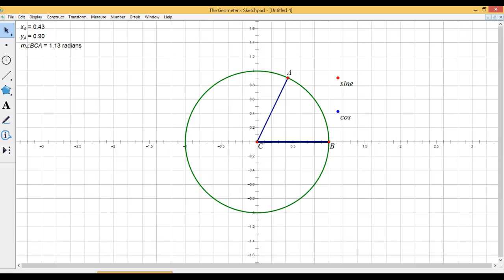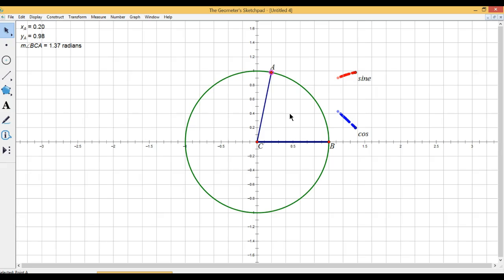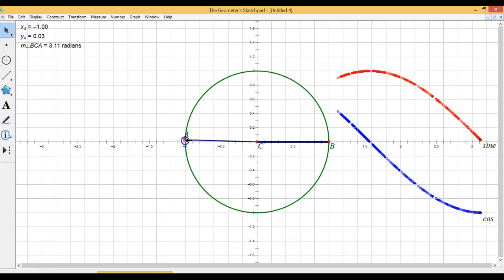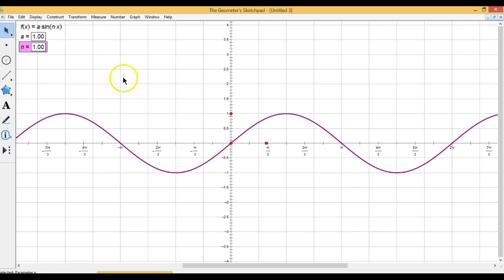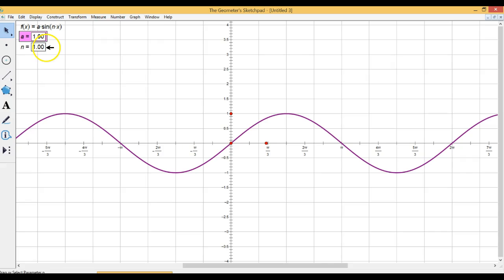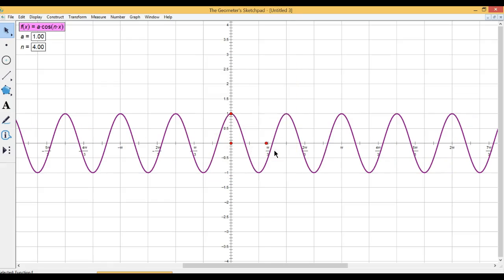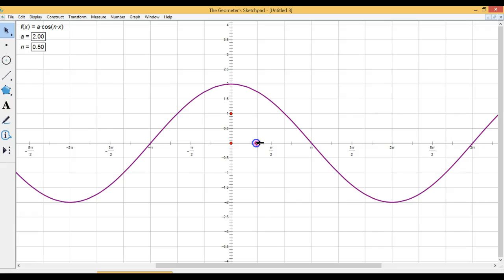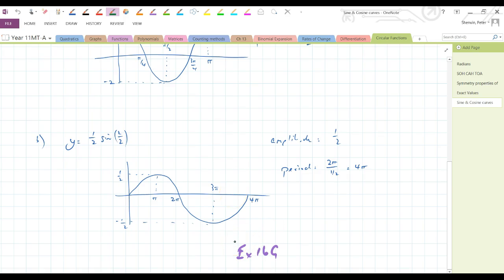Sine and Cosine curves from scratch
using Geometer's Sketchpad